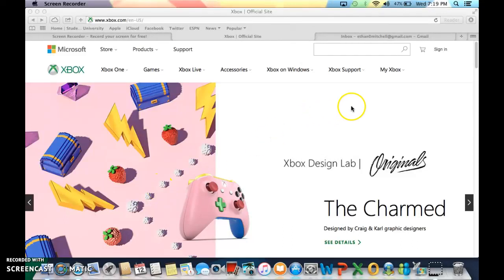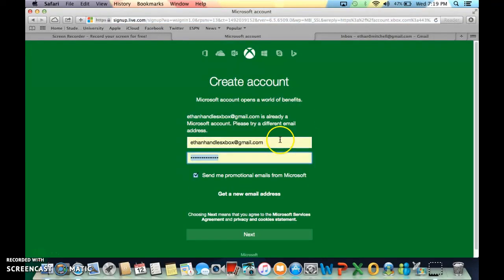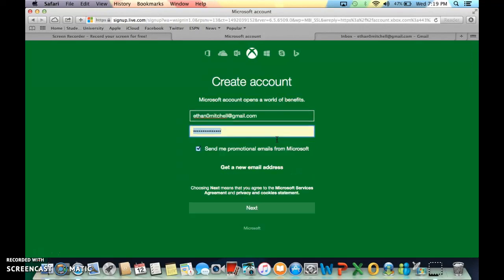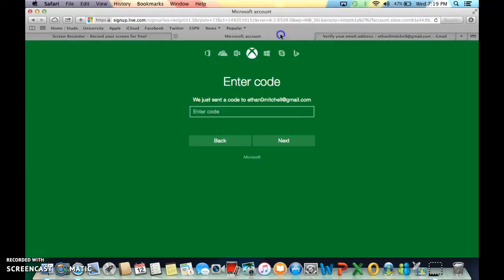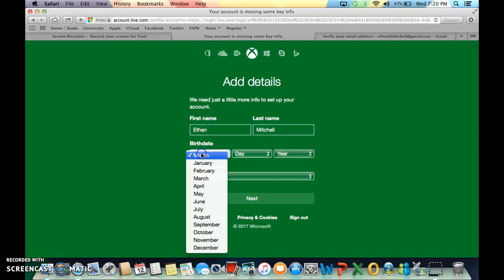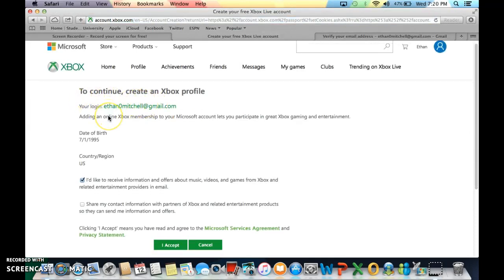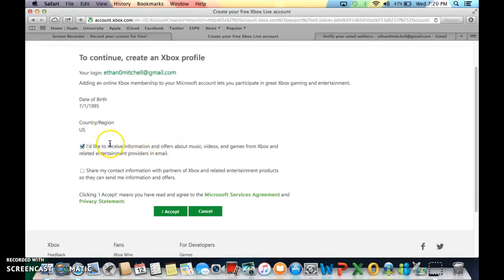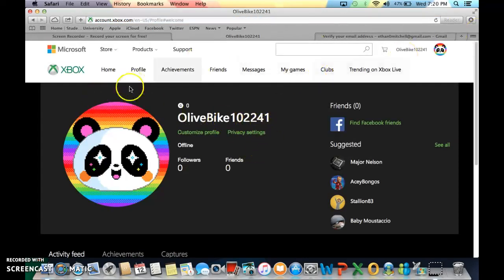How To Create An Xbox Live Account From Your Computer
In case someone doesn't want to create their account through their console, this is an alternative way to create an account.